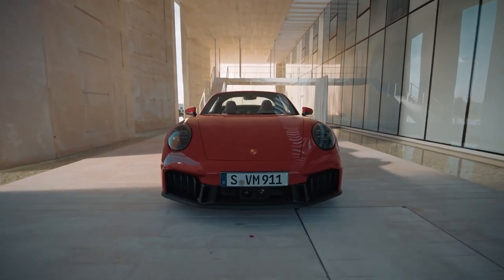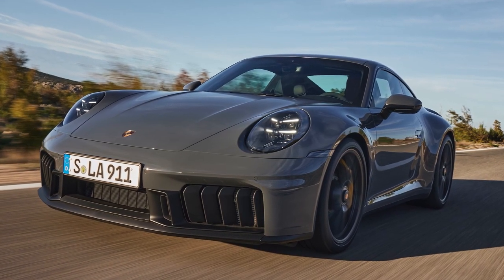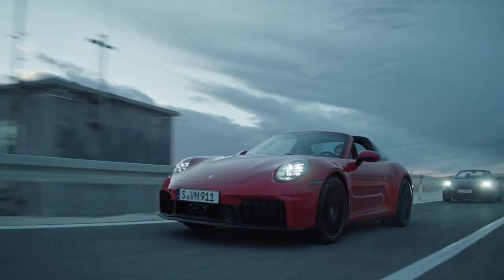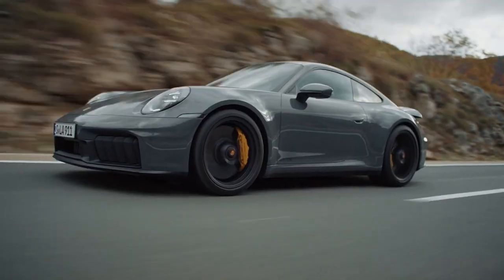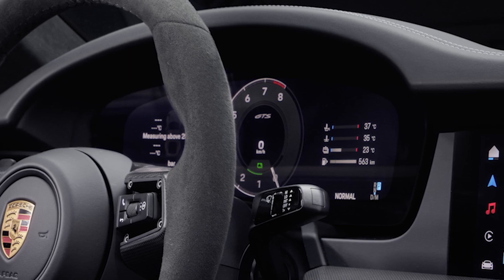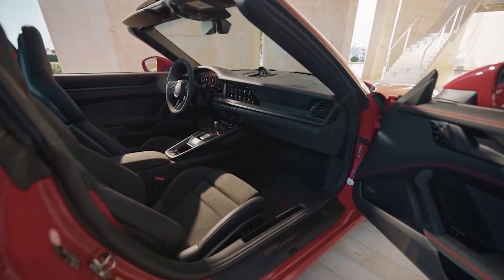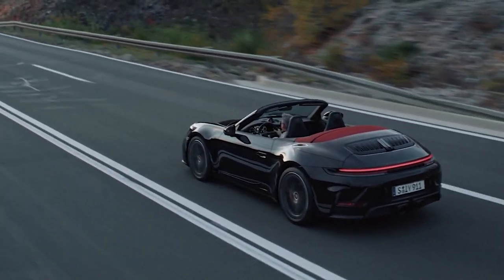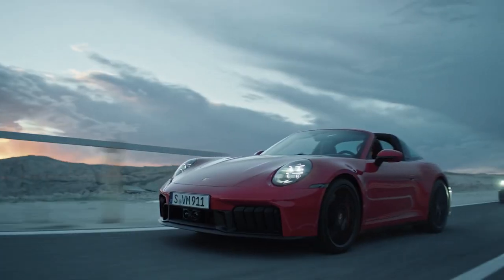Unveiling The All-New Porsche 911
Today, we're diving into the stunning 2025 Porsche 911. This iconic sports car has received some exciting updates, and we're here to give you a review covering its design, power, performance, and luxurious interior.

In this video, you'll discover:

DESIGN:
A closer look at the sleek and modern design elements that make the 2025 Porsche 911 stand out.

POWER:
The impressive specs of the 3.0-liter twin-turbocharged flat-six engine and the mind-blowing performance.

INTERIOR
The perfect blend of luxury and sportiness inside the cabin, featuring premium materials and advanced technology.

FINAL VERDICT:
Conclusion

Carwow @carwow